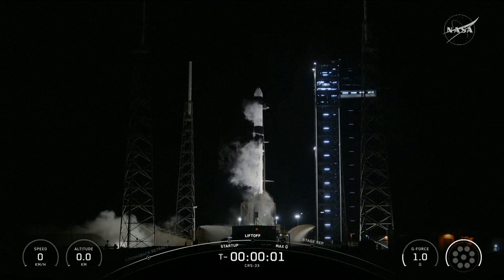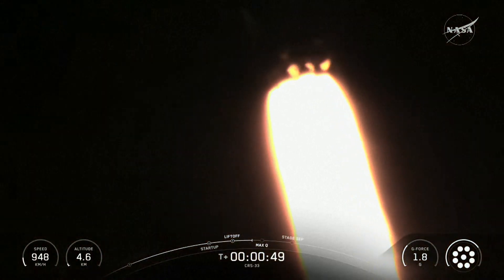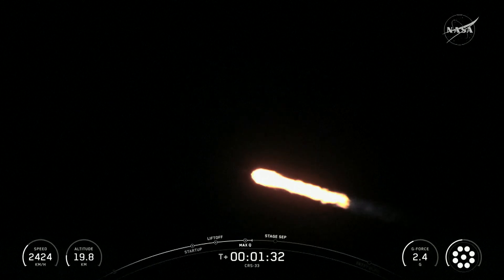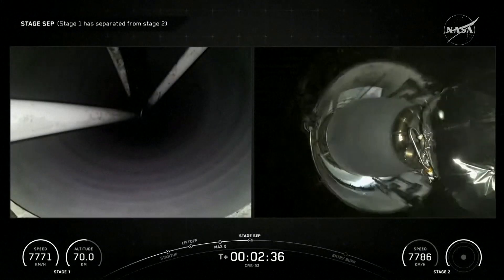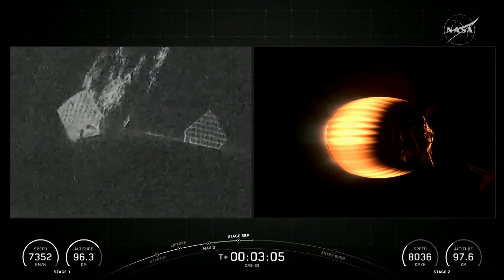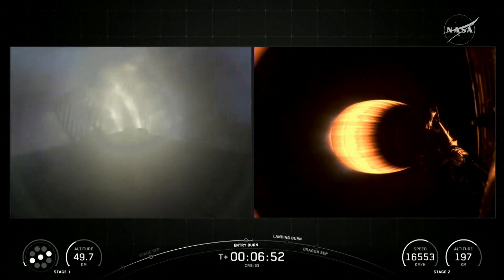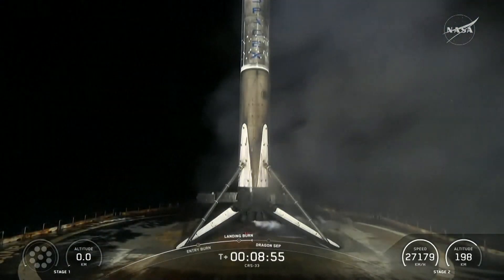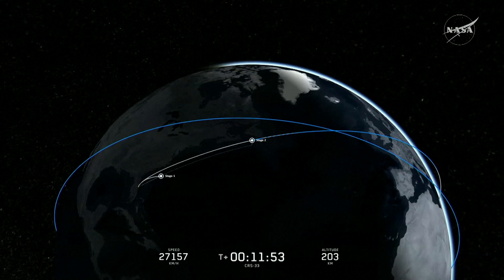NASA və SpaceX-dən tarixi uçuş: Falcon 9 ISS-ə 2 tondan çox yük göndərdi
Qısa məzmun:
NASA və SpaceX-in birgə missiyası çərçivəsində Falcon 9 raketi Beynəlxalq Kosmik Stansiyaya uğurla *yola salınıb*. Tarixi uçuş zamanı stansiyaya 2 tondan çox avadanlıq və elmi təchizat göndərilib.